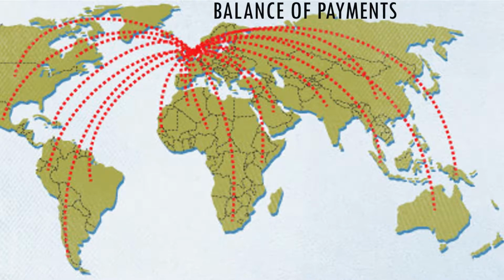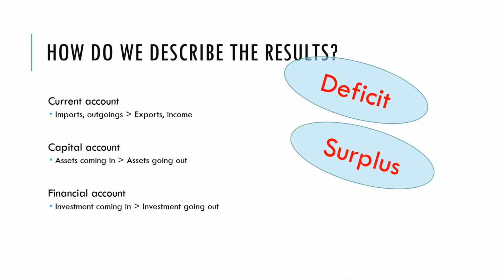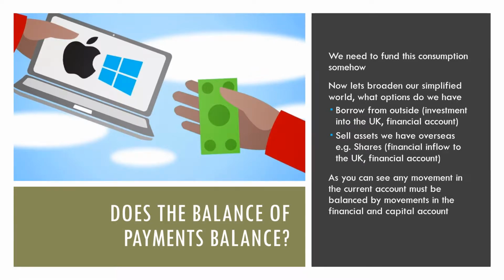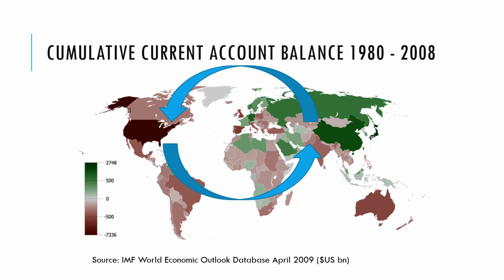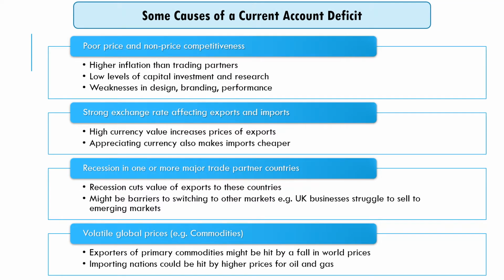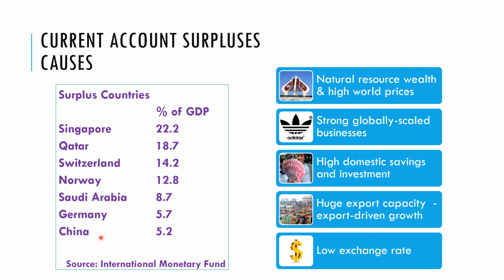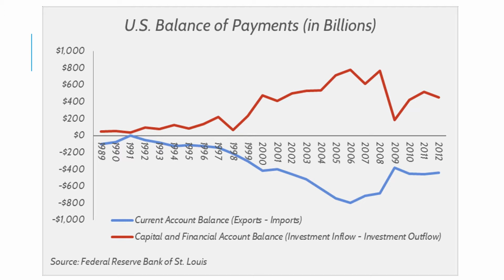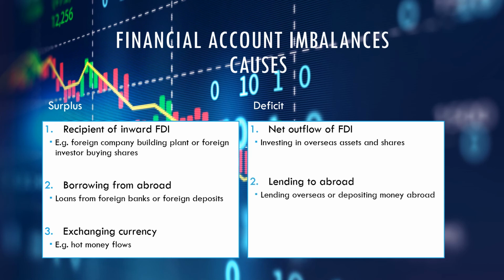37 Balance of payments basics and imbalances REC